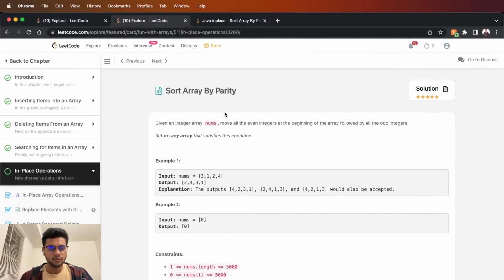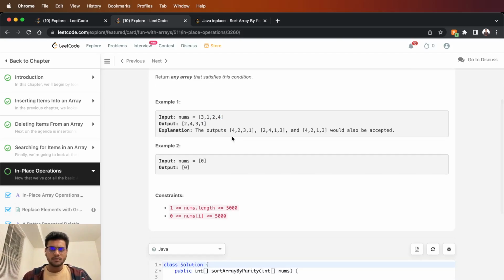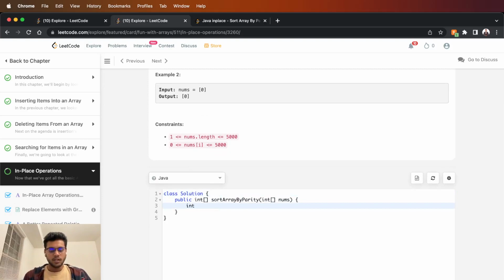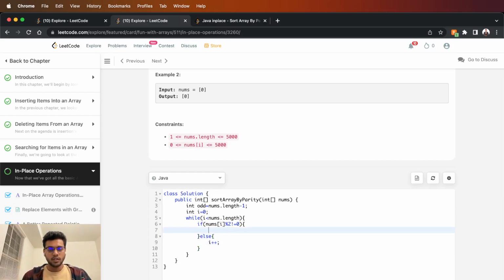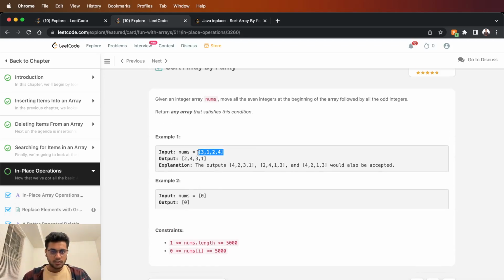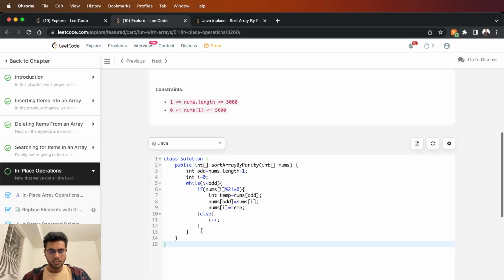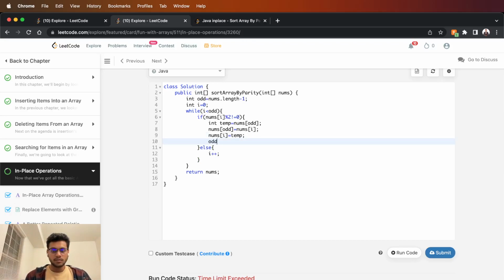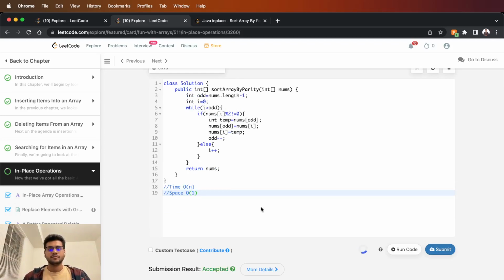905. Sort Array By Parity (Leetcode solution)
905. Sort Array By Parity (Java Solution - Leetcode)